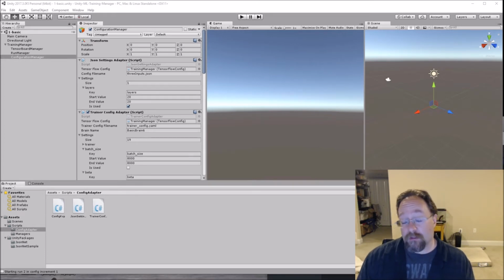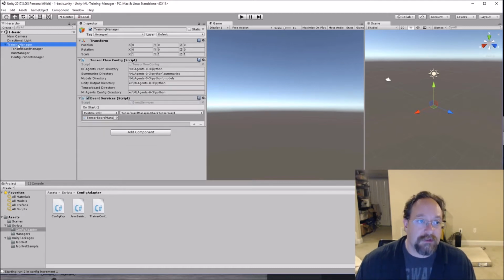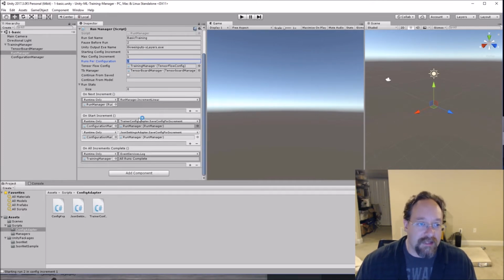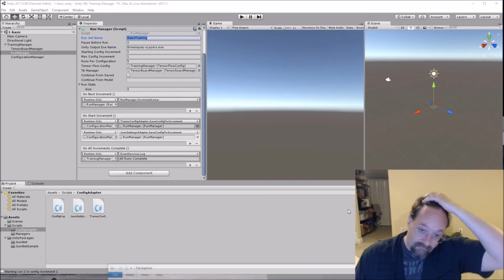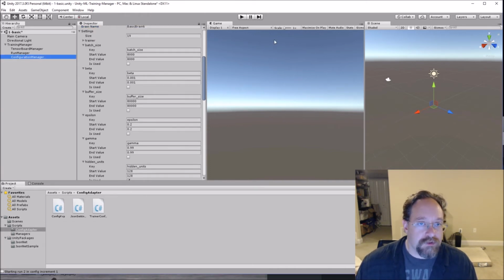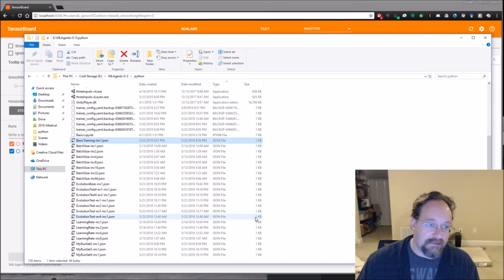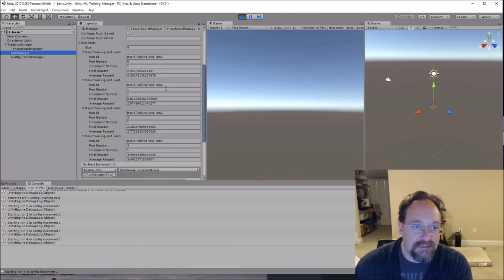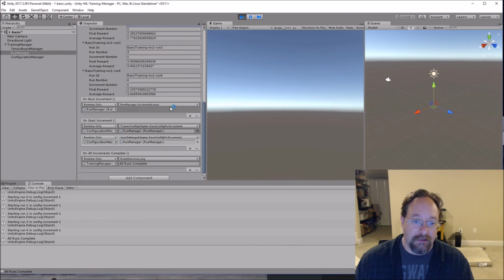How to Automate Training of Unity ML-Agents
With config files, a bunch of directories, and a host of unfamiliar commands with unfamiliar settings, reliably setting up and running training can be a pain, especially when you want to train in batches. This new project helps address these issues, and sets us up for some longer-term capabilities.